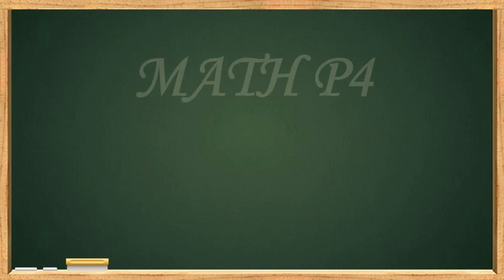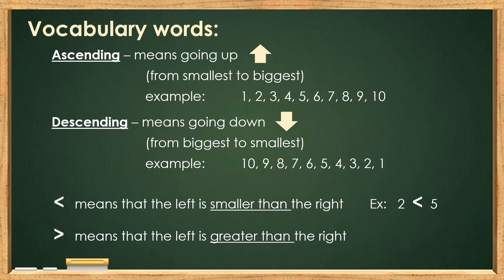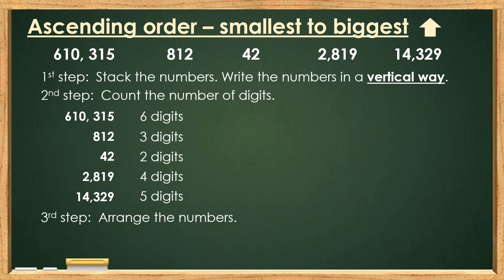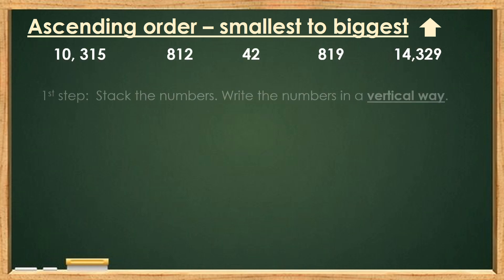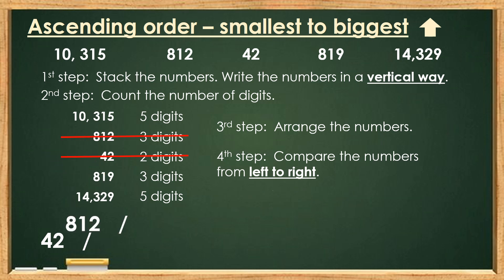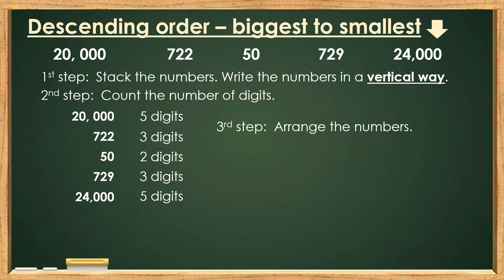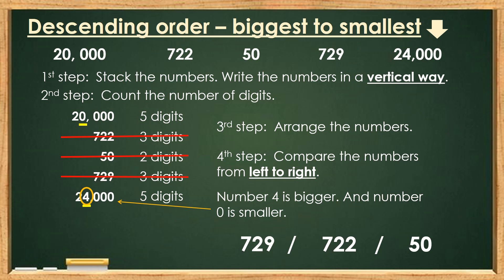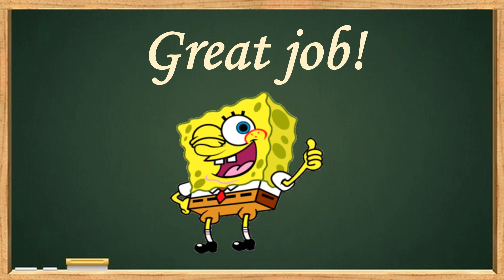Ordering Numbers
Math P4 online lesson about Ordering Large Numbers